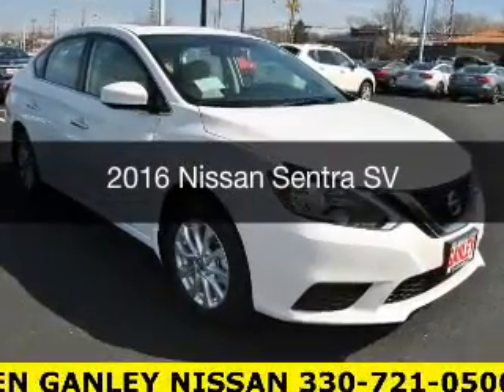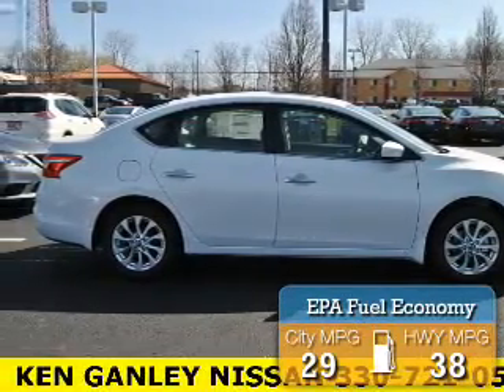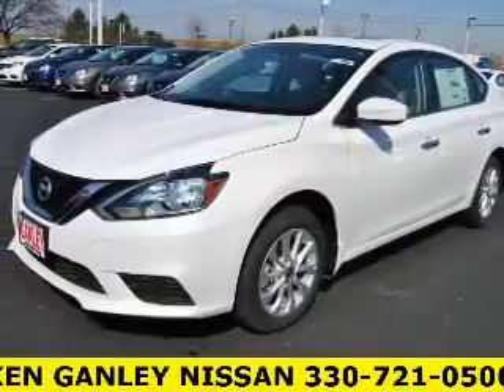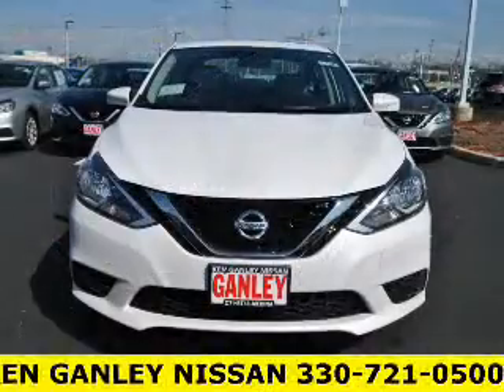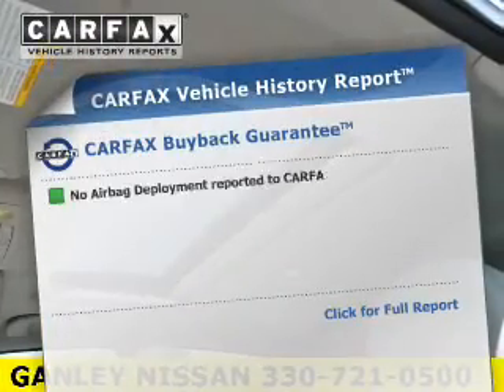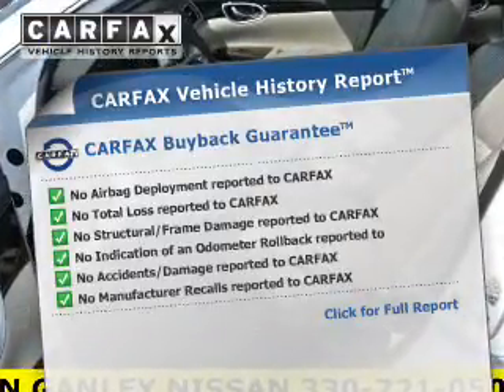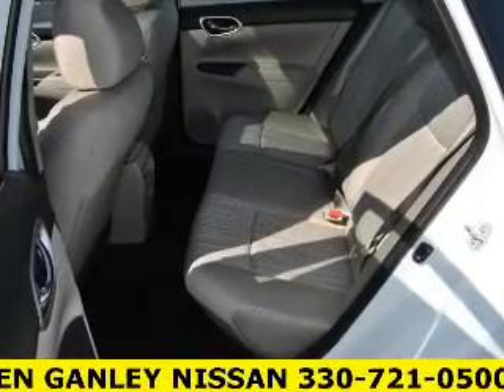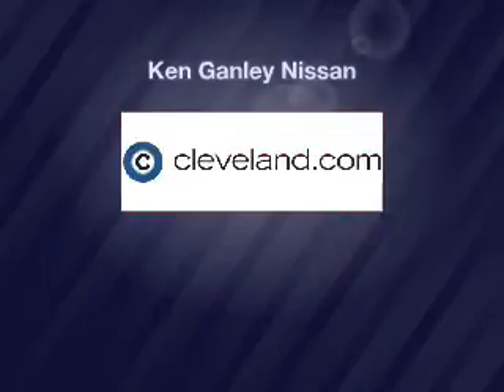2016 Nissan Sentra - MEDINA OH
Year: 2016
Make: Nissan
Model: Sentra
Trim: SV
Engine: 1.8 L, 4 cylinder
Transmission:
Color: White
Mileage: 3
Address:
5180 MONTVILLE DR